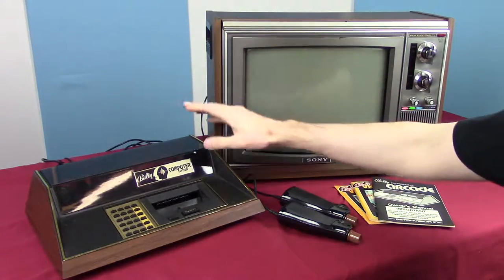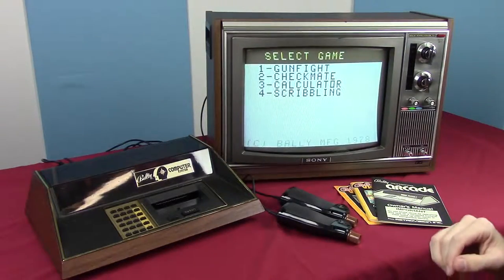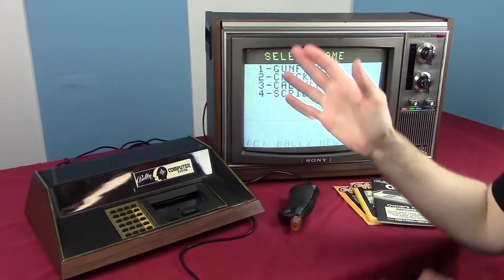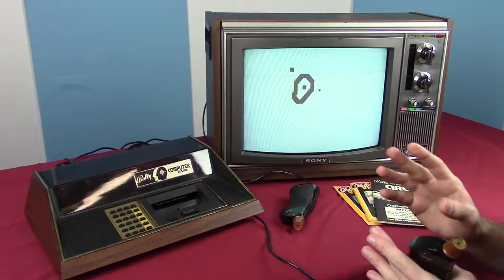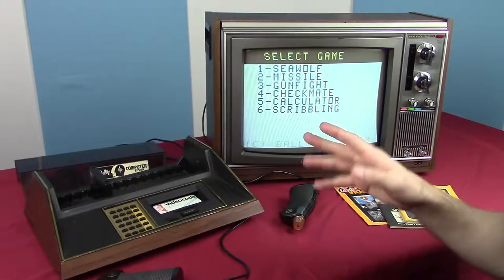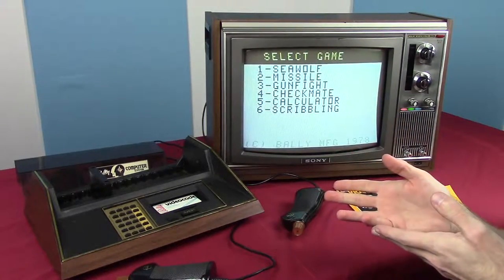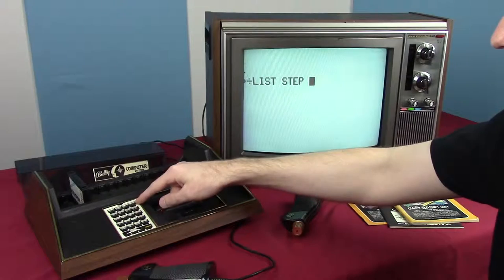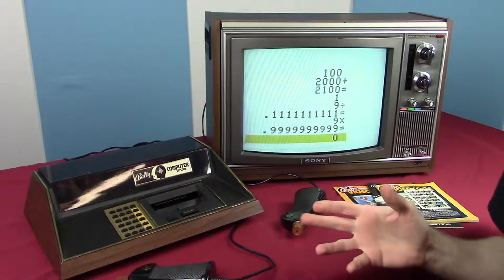Chronno Plays - Bally Home Computer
Released in 1977 by mail order only, the Bally Home Library Computer was a system that wasn't sure what it wanted to be.  The Atari 2600 was primarily a video game console while the Commodore 64 was primarily a computer.  The Bally Home Computer was advertised as a home computer, but was more a console.